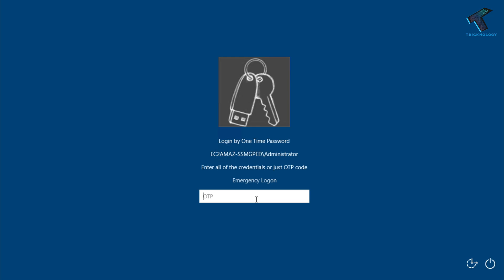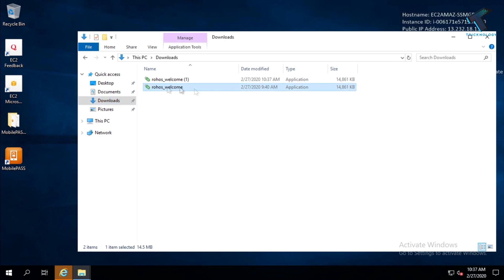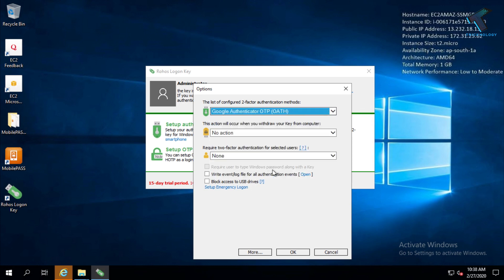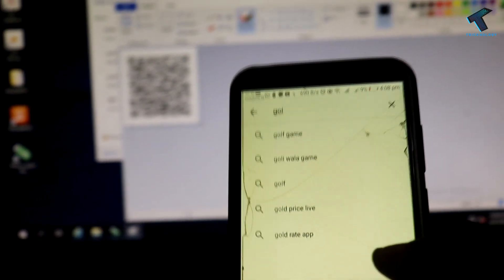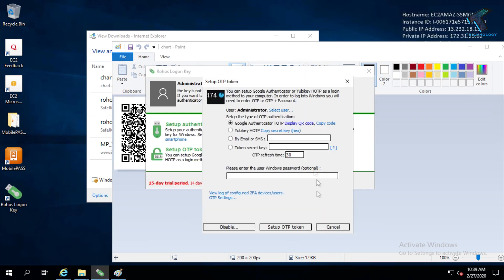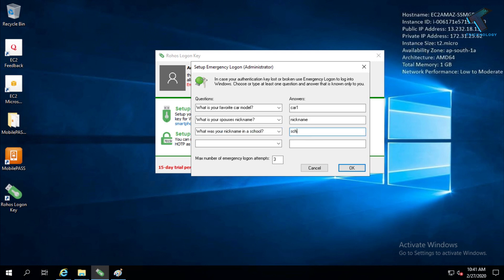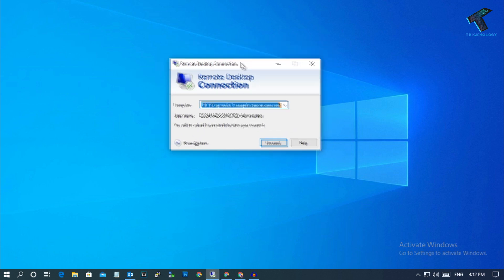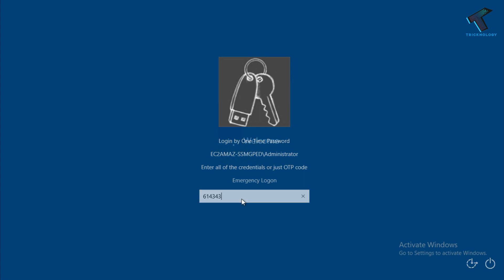How Setup Two Factor Authentication in Microsoft Windows RDP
There are lots of ways by which you can set up two-factor authentication in your Microsoft windows RDP but only a few are works. So here in this video, I will show you guys how to set up 2-factor authentication on your windows Remote desktop. Also, this software is free for 15 days after that you have to purchase.